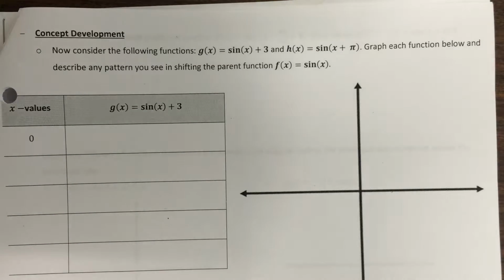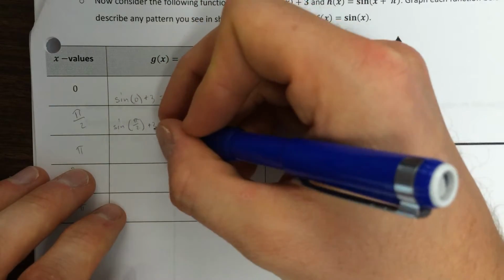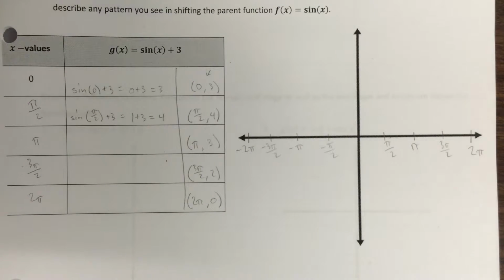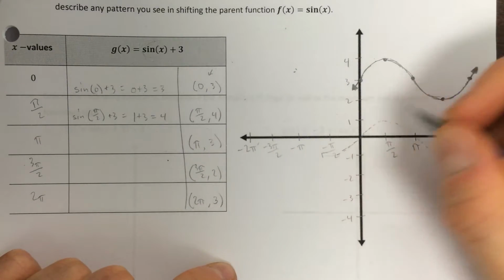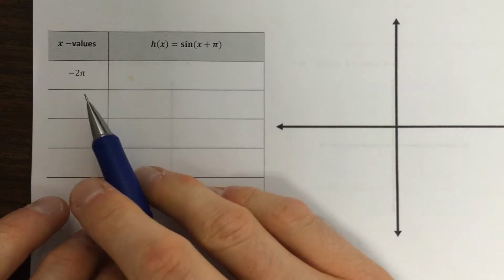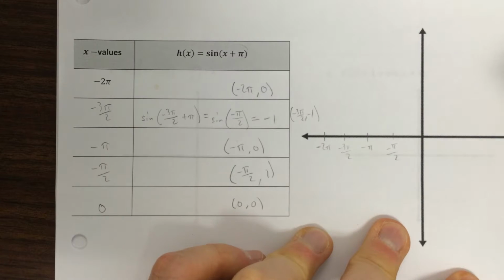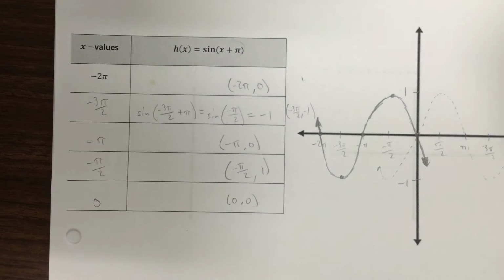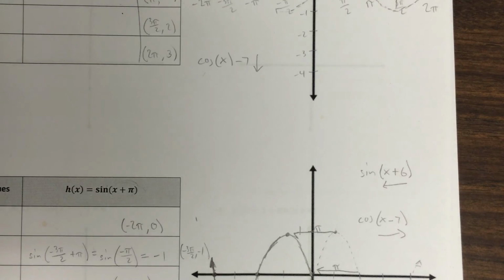9-2 and 9-7 Guided Notes (Part 1)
Shifting the parent functions sin(x) and cos(x)